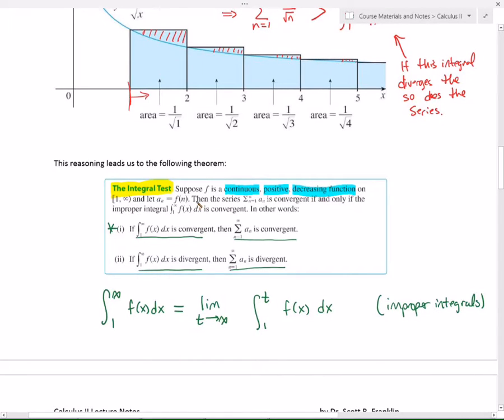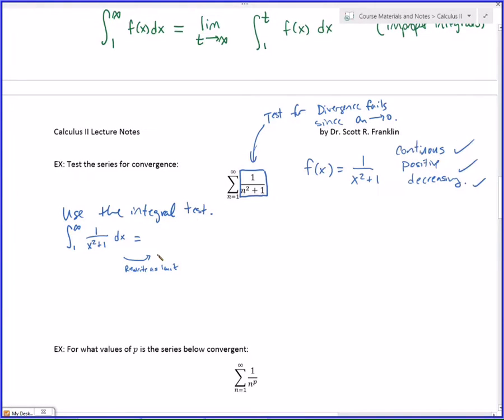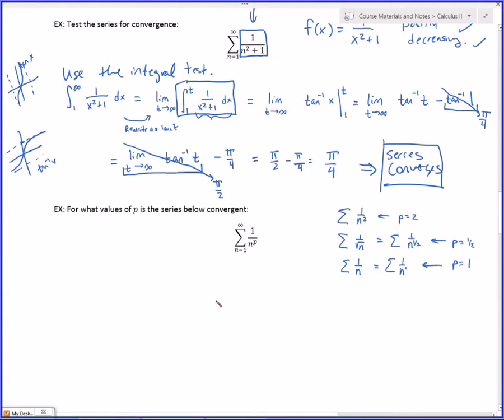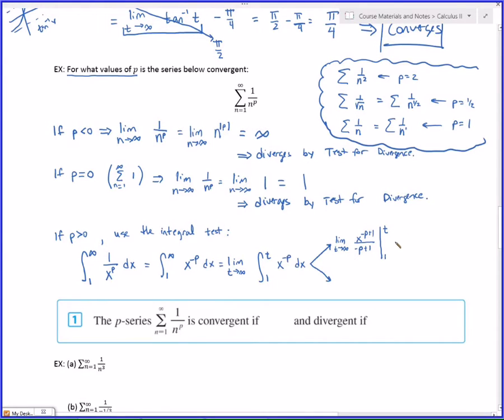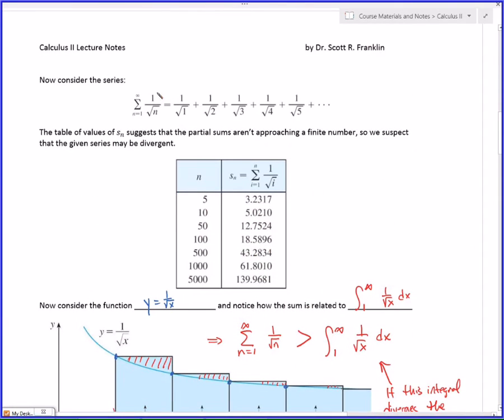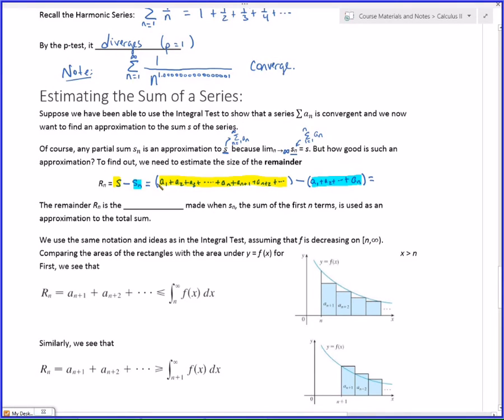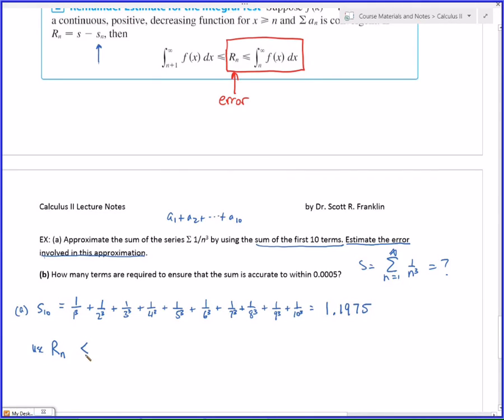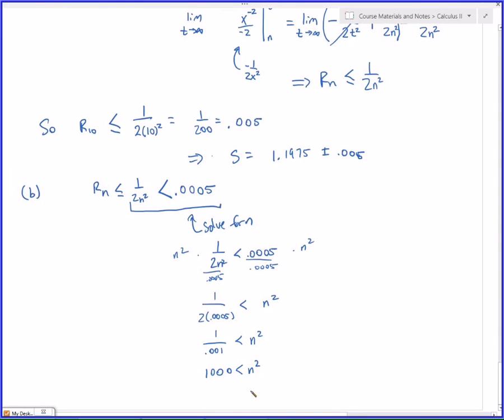Calculus 2 - 11.3 The Integral Test (Part 2 of 2)